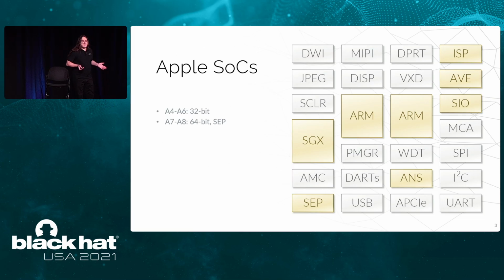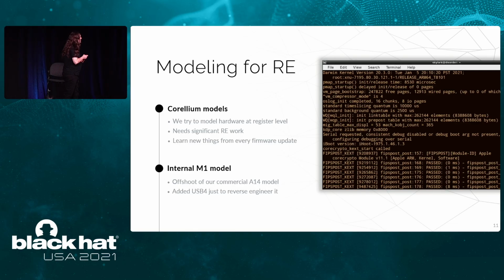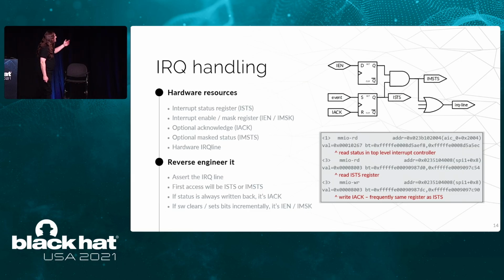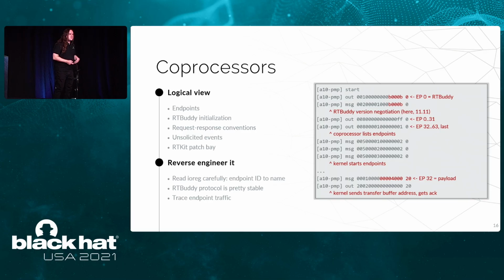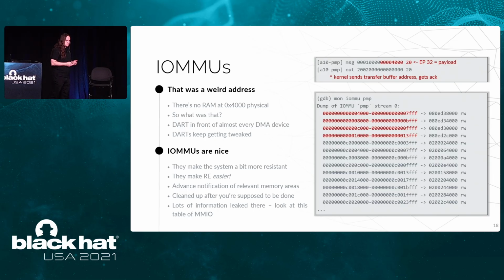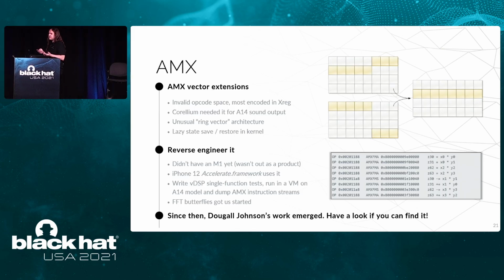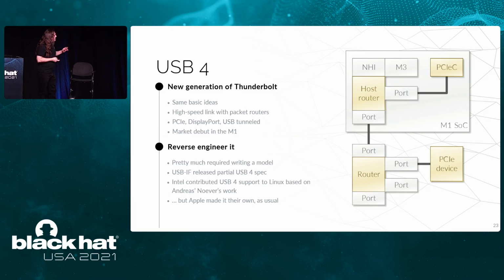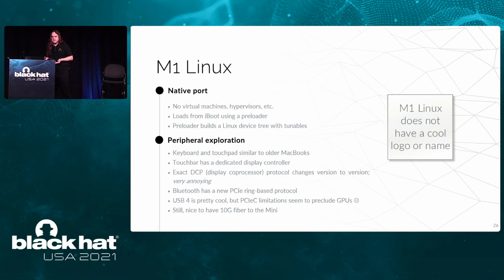Reverse Engineering the M1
The release of M1 Macs marked a turning point for the open-source operating system community on Apple hardware. Now, the whole hardware stack would be proprietary, with little hope of reusing drivers written for standard PC hardware. At the same time, it offered an unprecedented insight into the design of the Apple SoC product line. With this motivation, we set out to reverse engineer these parts and the systems they power.

The talk will cover interesting quirks of Apple ARM architecture variant, such as memory access issues (and how to recognize them) and the novel AMX vector instruction set...

By: Stan Skowronek